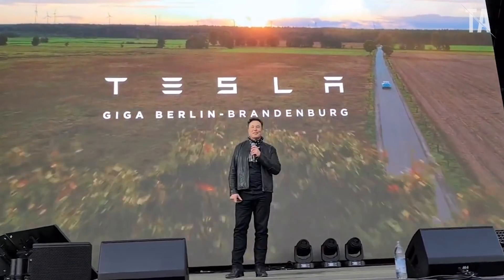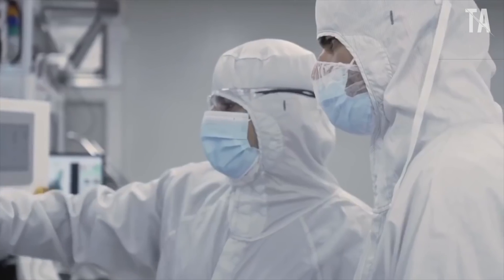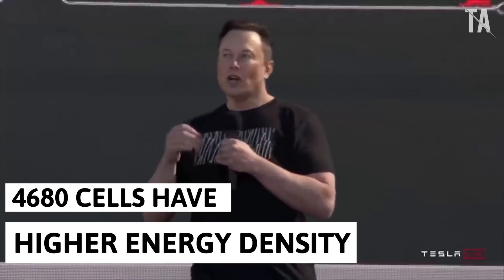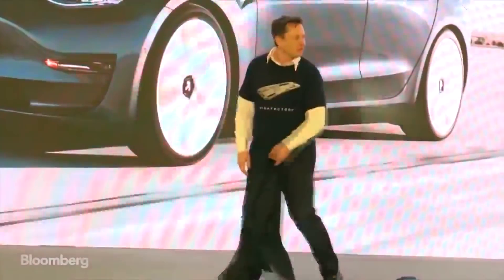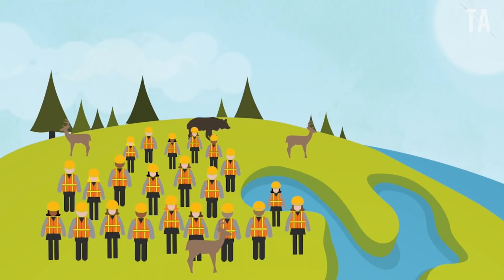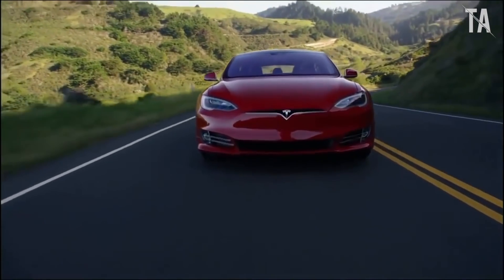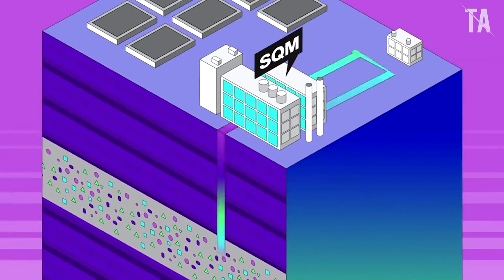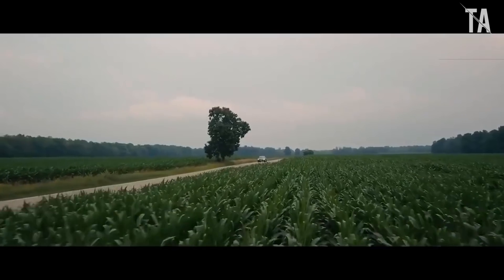Elon Musk WARNED EVERYONE The NEW Tesla 4680 BATTERY Will DESTROY ALL EV COMPETITION!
Elon Musk arranged a noisy party in honour of the opening of the Giga Berlin-Brandenburg factory. At the event, in addition to promising to release the first European Tesla Model Y next month, Musk also showed a new battery design for this electric car. Engineers redesigned the entire battery pack for the new 4680 cells. Elon Musk previously talked about the benefits of the new body structure, which will become a feature of the German-assembled Model Y crossovers. Using a structural battery and two "one-piece" bases will reduce weight by 10% and increase the range of the electric vehicle by 14%, not to mention the assembly process by reducing the number of parts used by 370 pieces. The equipment for the manufacture of solid parts of the body base was installed at an enterprise in Germany for a long time, but only now it became known how the modernized structure looks live.

Description about Tesla
Tesla, Inc. is an American manufacturer of electric cars and trucks, solar roofs and energy storage systems for homes, industry and electricity grids. The company also operates a worldwide network of points of sale to market its vehicles and its own network of charging points.